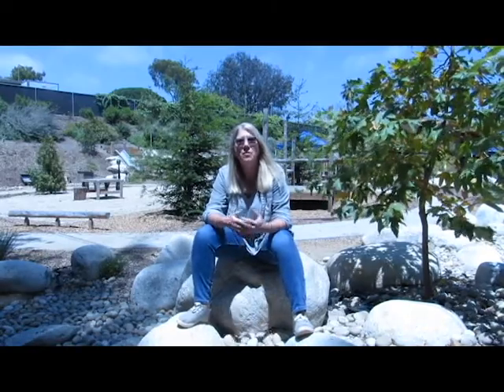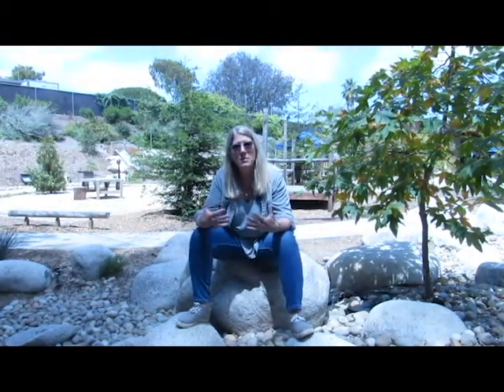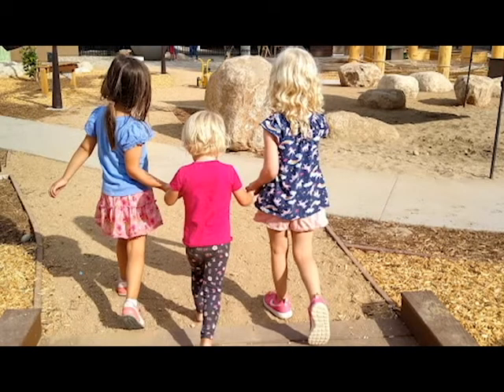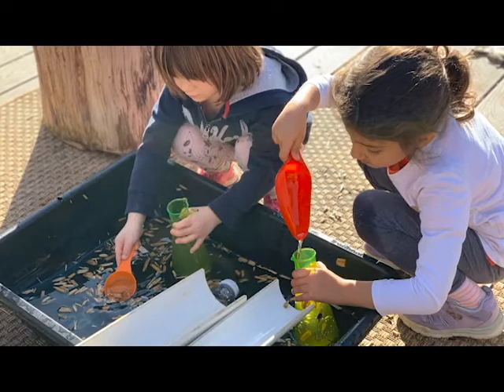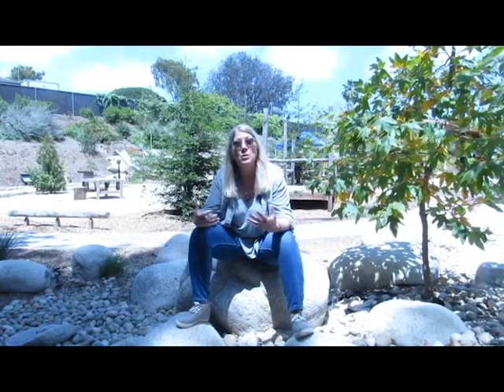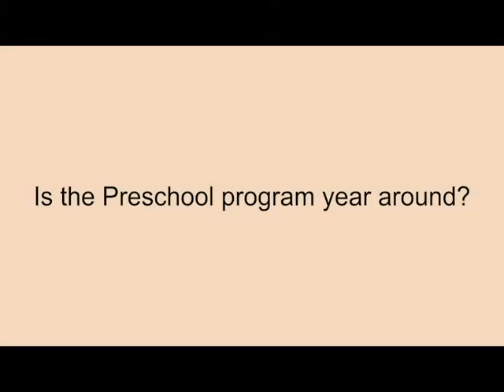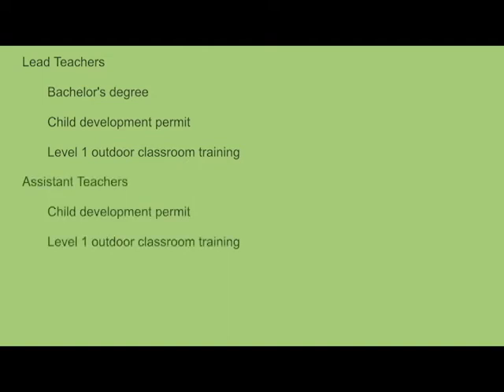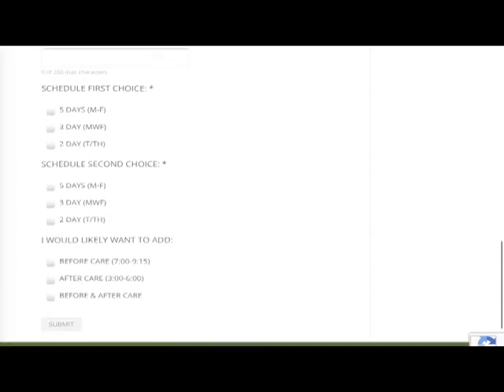ENC Nature Preschool Information Video